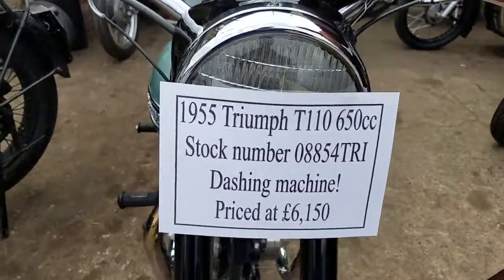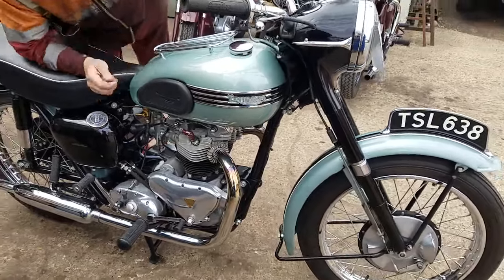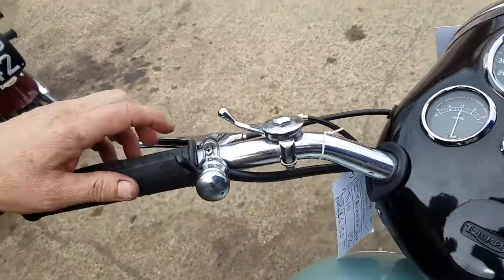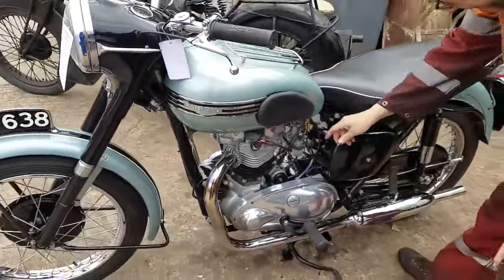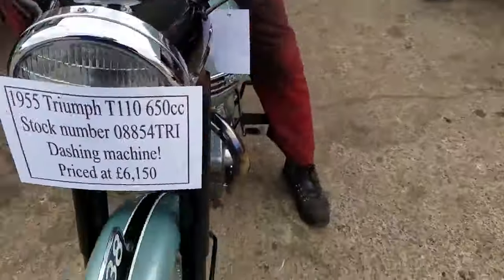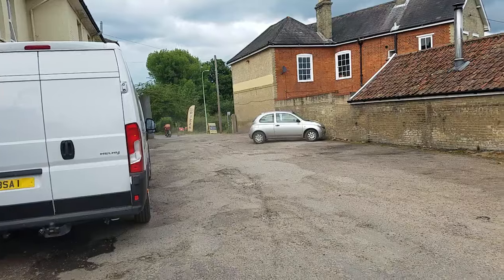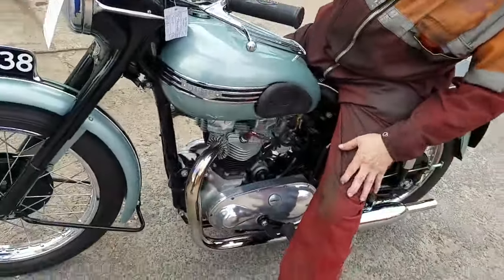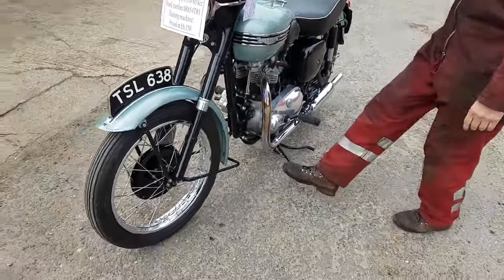1955 Triumph T110 650cc at Andy Tiernans